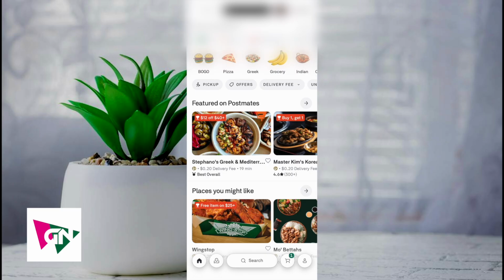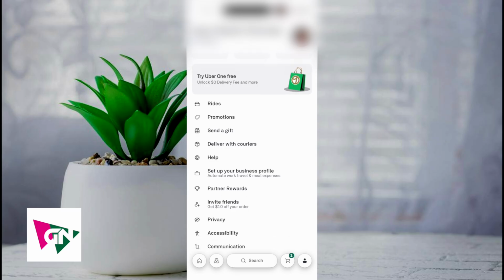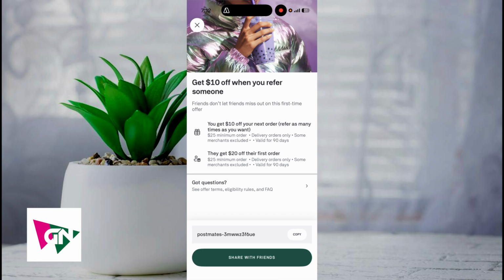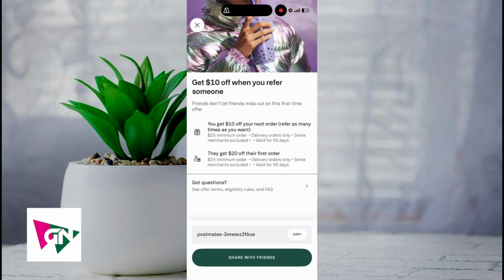How To Find Your Referral Link On The Postmates App: Easy Guide!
Want to share Postmates and earn rewards? This easy guide shows you step by step how to find your referral link on the Postmates app, so you can invite friends and start earning credits. Learn how to access, copy, and share your link quickly to make the most of Postmates’ referral program.